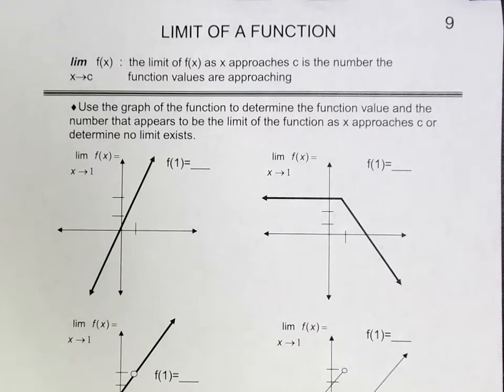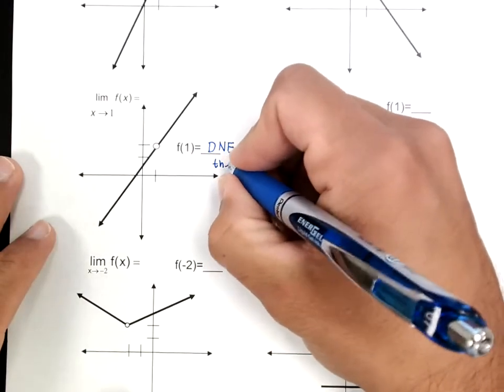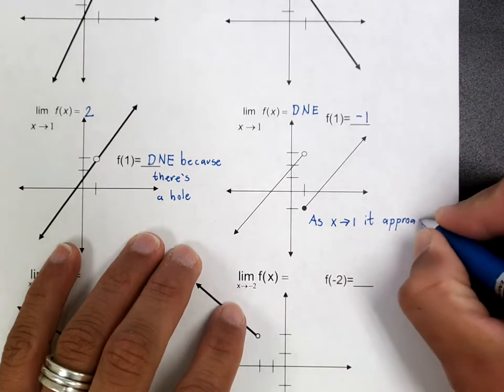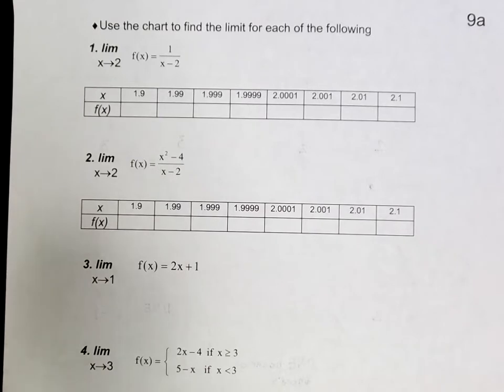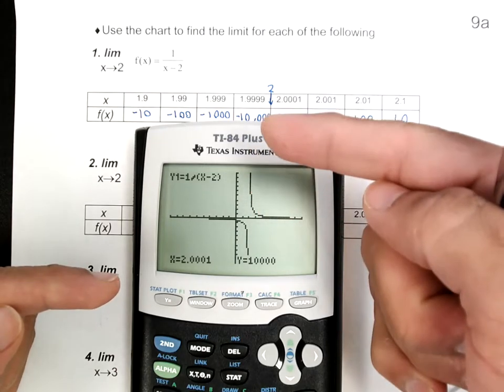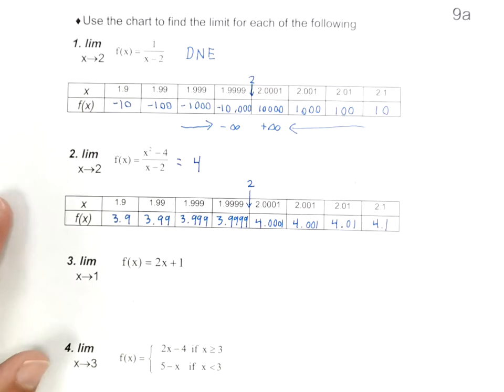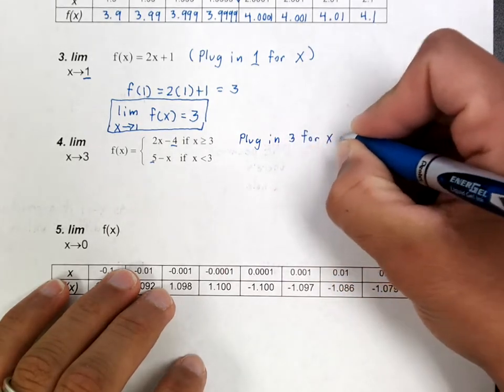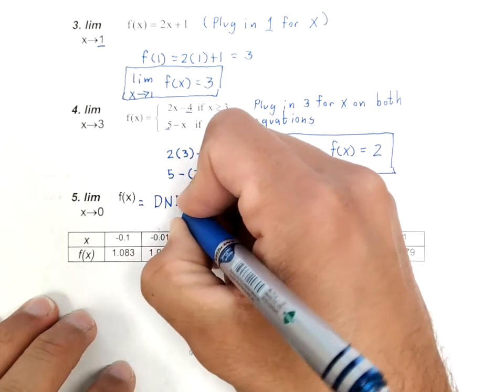Topic 9 Limit of a Function